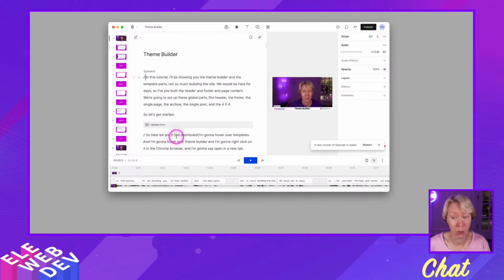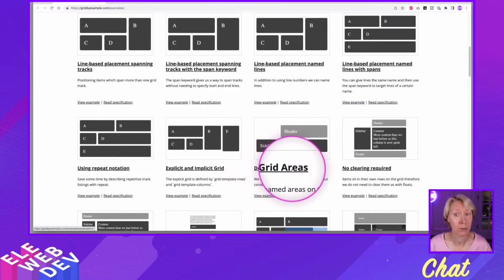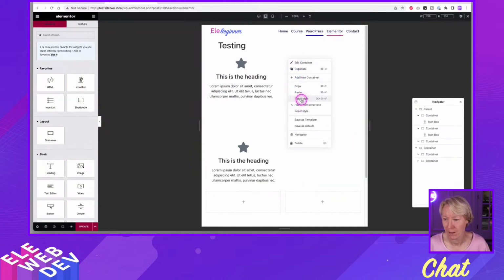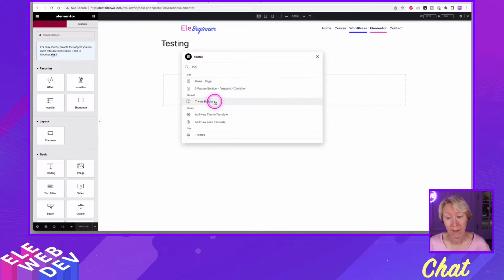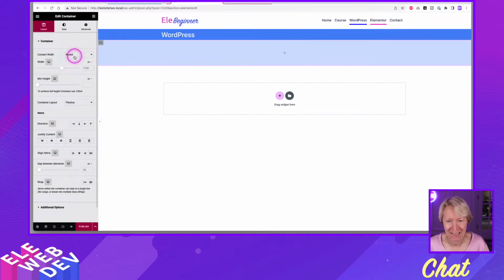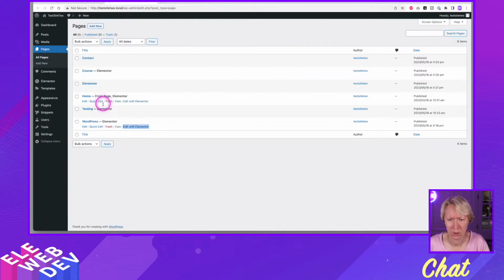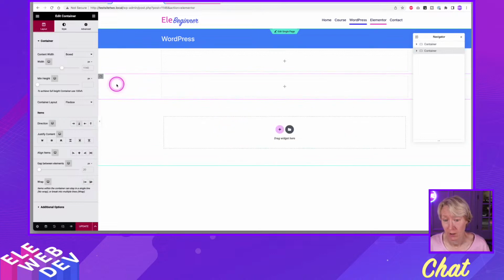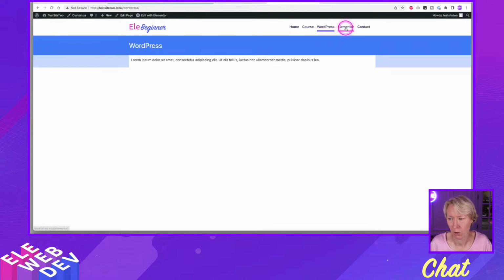EleWebDev Chat Live - 5-19-2023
A Live Chat talking about Elementor 3.13, web development and great conversation.